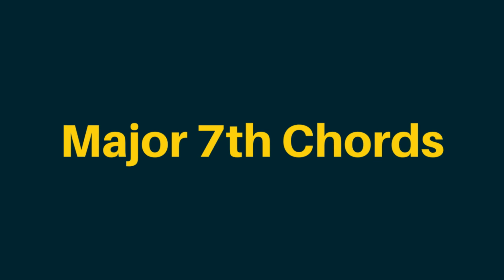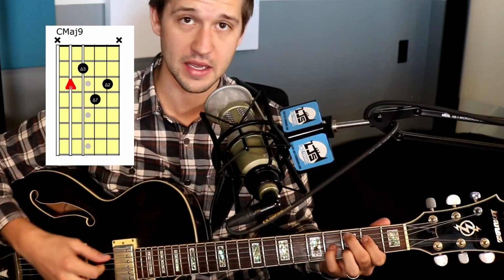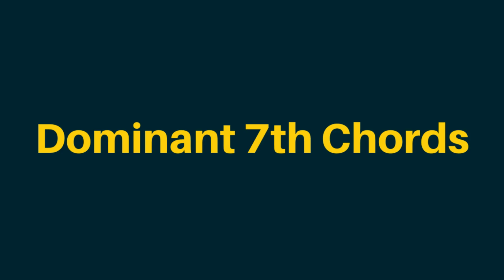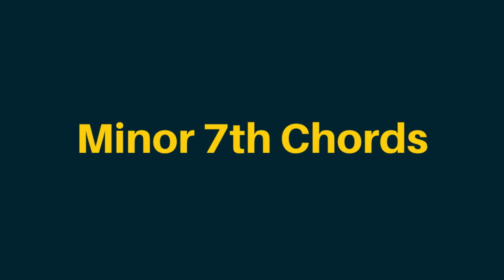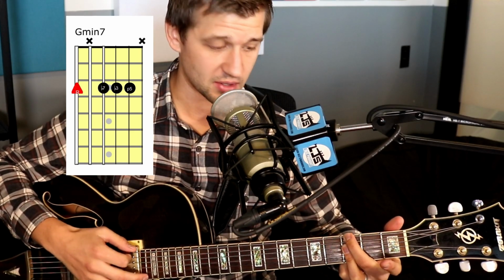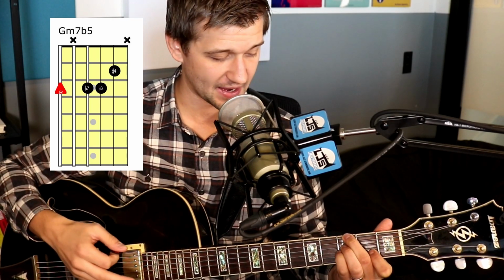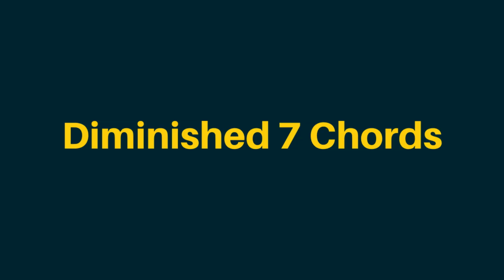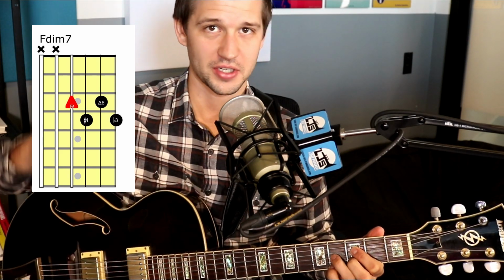Basic Jazz Guitar Chord Voicings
On my YouTube channel and Learn Jazz Standards, the brand is really not at all just for guitar players. But since I am a guitar player myself, I thought it's about time that I do a video just for the guitar players out there.

So in today's video, I'd be going over the basic jazz guitar voicings you need to know to get started playing jazz and to really start sounding good right away.

1️⃣ Get our FREE "Learn Jazz Standards the Smart Way" Guide and Masterclass